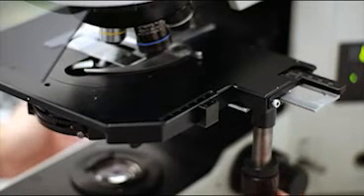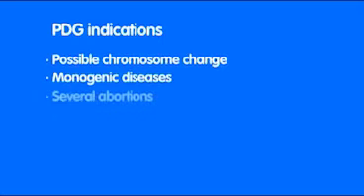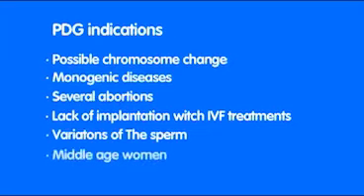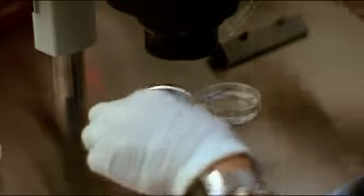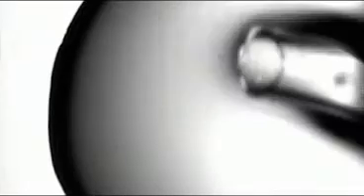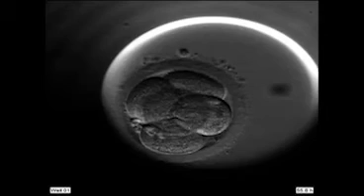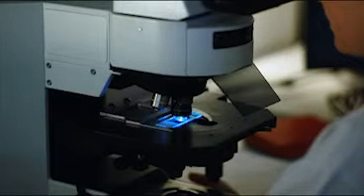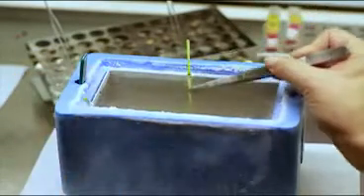IVI - Pre-implantational Genetic Diagnosis (PGD)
Pre-implantation Genetic Diagnosis. This is the diagnosis of genetic and chromosomal alterations in embryos before they are implanted. At IVI Clinics, we select embryos which are free of diseases so that healthy children are born. Spain, UE, 2014.